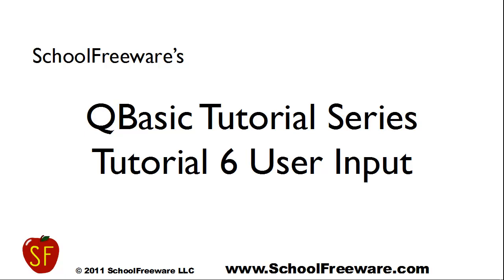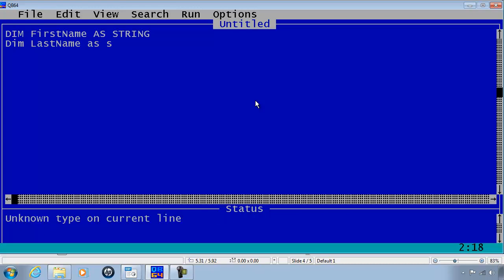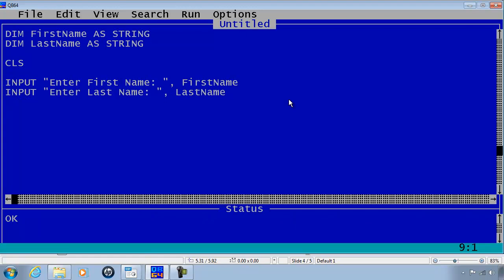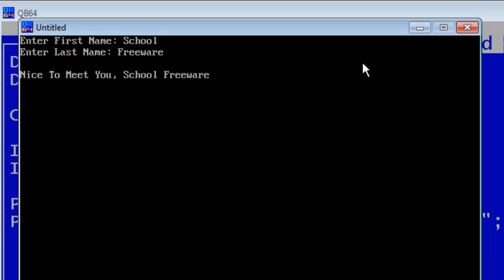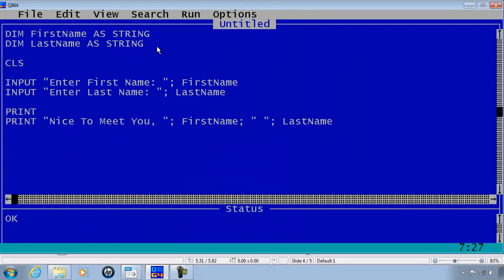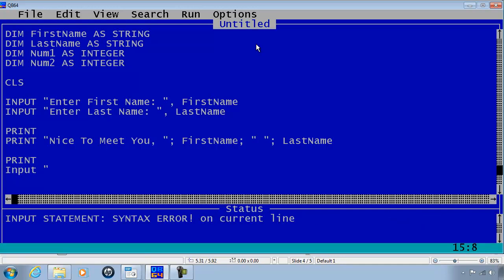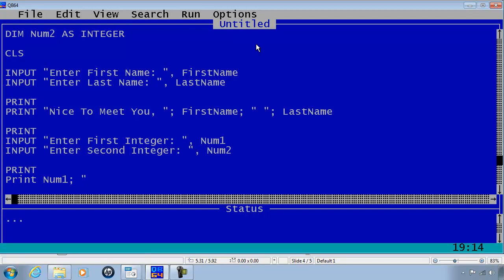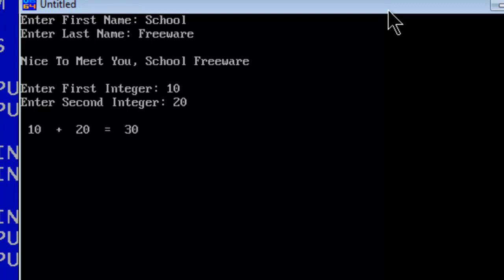QBasic Tutorial 6 - User Input - QB64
The last four tutorials dealt with hard coding information into the program. This tutorial will cover getting user input.

The command to receive user input is named INPUT. INPUT will prompt the user to input data and then place the inputted data into a variable. INPUT's string and the variable must be separated by either a comma or a semicolon. The semicolon will print a question mark at the end of the text. (Years ago it was customary for the computer to get information, in the form of a question, from the user. Today, that is not the norm).